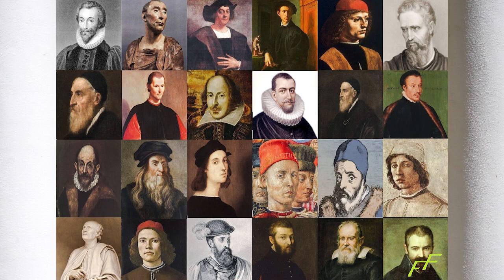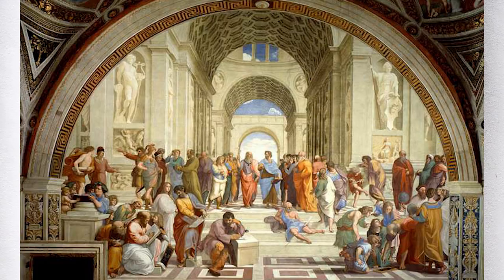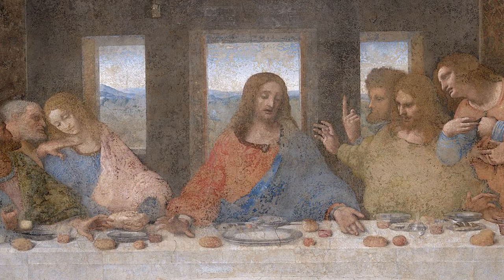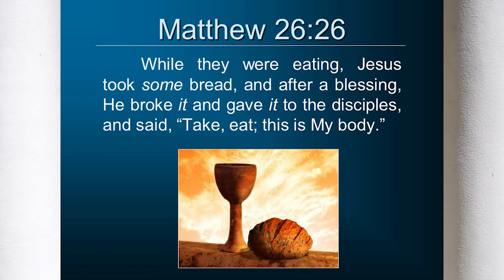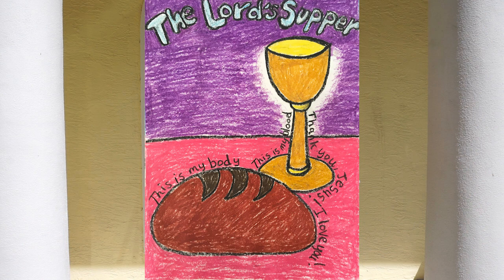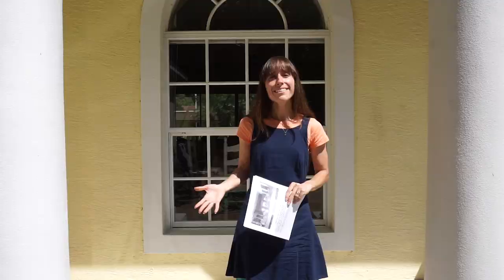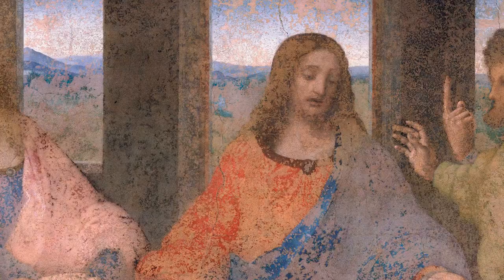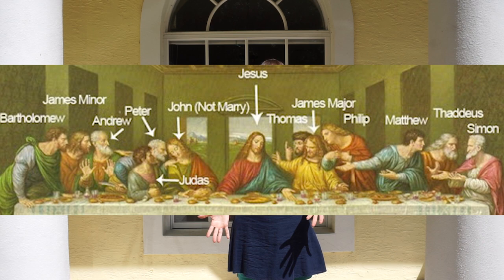The Last Supper - 1 Point Perspective Art Lesson!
Here is your art lesson for this week!  It's almost Easter, so I thought a great lesson would be on The Last Supper by Leonardo Da Vinci, one of the greatest paintings ever made!  The Last Supper uses 1 point perspective, which is a technique to show 3D "space" in art by drawing lines to a center point.  I will give you an art history lesson on Medieval Art, The Renaissance, and The Last Supper, then show you how to create 1 point perspective to make a "copy" of The Last Supper.

Get a pencil and paper and follow along as I draw!!  I will take you through step by step.  I went ahead and drew Jesus and a few of the apostles myself, but this was just for fun for me and to inspire you.  I DO NOT EXPECT YOU TO DRAW LIKE ME!!!  When you draw Jesus and the apostles, just have fun with it and draw them as you like!

*Alternatively, you can stop before you draw the figures and only have "the upper room."*

**Double alternatively, for some of you, this lesson might be too challenging.  You may also draw The Last Supper from your imagination!!**